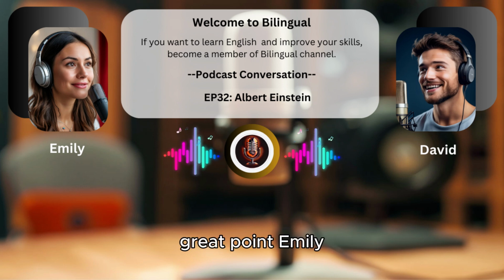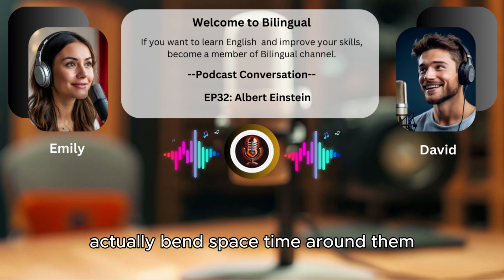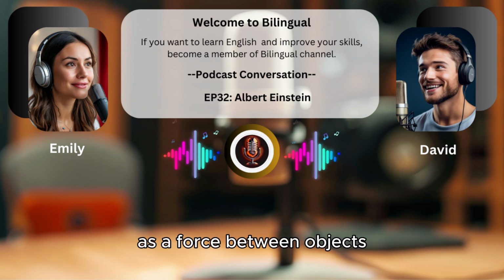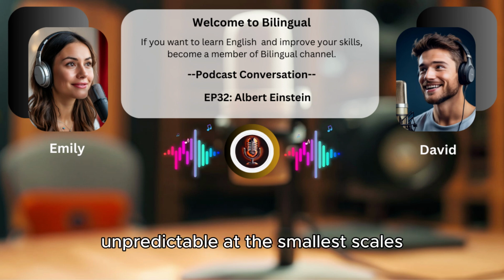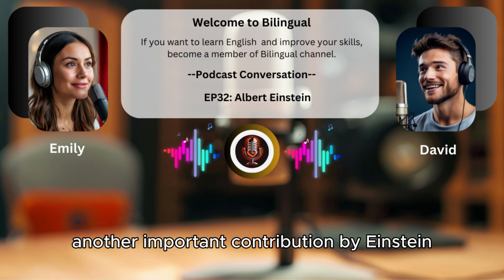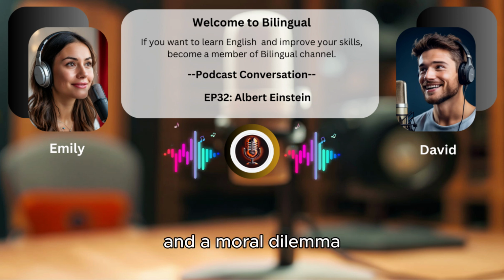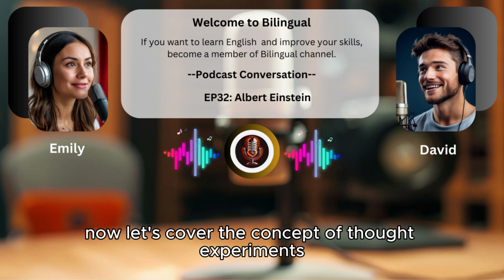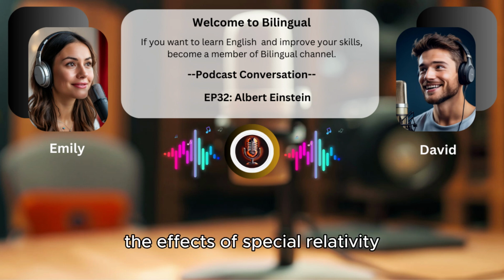English Podcast Conversation for intermediate | Albert Einestein | EPISODE 32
In this episode of the Bilingual Channel, David and Emily explore the remarkable life and contributions of Albert Einstein. They discuss his groundbreaking theories, including relativity and spacetime, explaining how these ideas transformed our understanding of physics. They also touch on his famous equation, E=mc², and its impact on both science and society. The conversation highlights Einstein’s moral values, including his commitment to pacifism and civil rights, which shaped his legacy beyond science. Finally, they explain the concept of thought experiments, a tool Einstein used to envision complex ideas.

New words:

1. Relativity
2. Spacetime
3. E=mc²
4. Pacifism
5. Thought Experiments

English Audio Podcast
Podcast For Learning English
English Podcast For Listening
English Conversation Practice For Beginners
Podcast for beginners
Improve your english with podcast
Improve your english speaking with Podcast
How To learn English
How To Improve your English Skills
Ielts Listening
Ielts Preparation